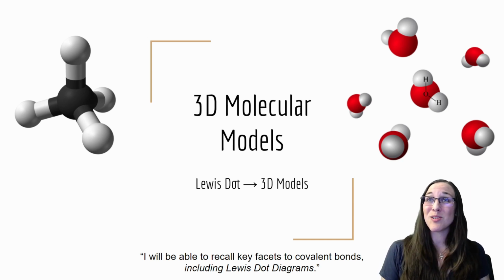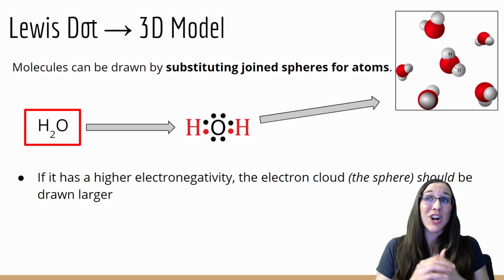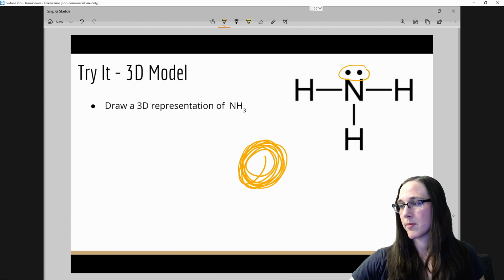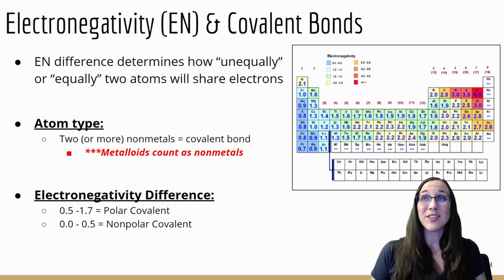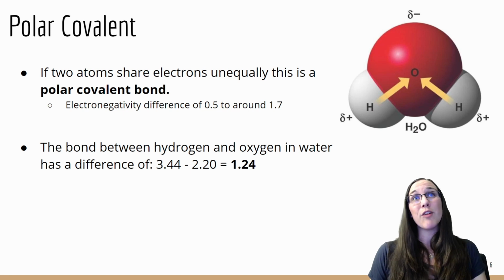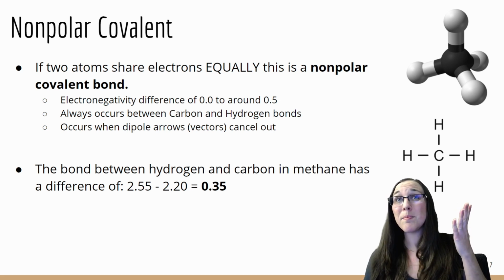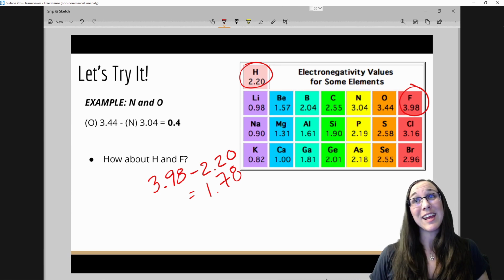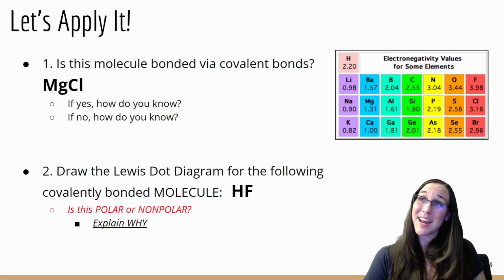How to Create 3D Chemical Structures! - Electronegativity & Lewis Dot Structures (24)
You don't have to be an artist to be able to represent chemicals in a space-filling 3D way---you just need a little bit of knowledge in Lewis Dot Diagrams and electronegativity! You, too, can be a chemical artist!

0:00 Introduction
0:51 Formula to Lewis Dot to 3D Model
2:44 Example 1 - Draw 3D model of NH3
3:33 Electronegativity and Covalent Bonds
4:51 Electronegativity Periodic Table Trend
5:15 Polar Covalent Bonds
6:19 Nonpolar Covalent Bonds
7:32 Example 2 - Electronegativity Between Oxygen and Nitrogen
9:24 Test Yourself